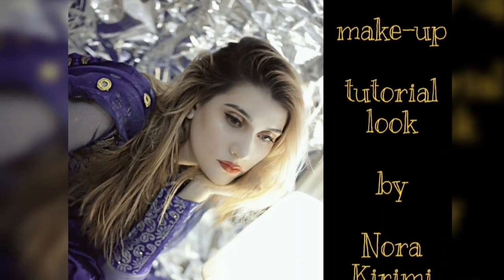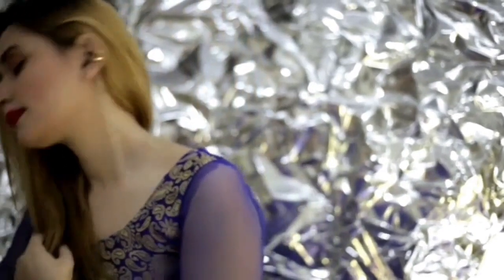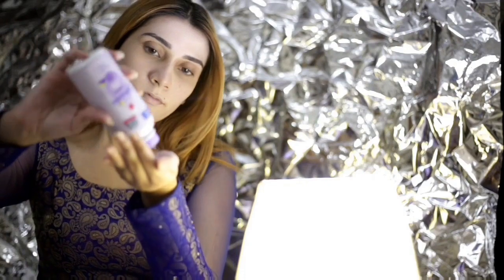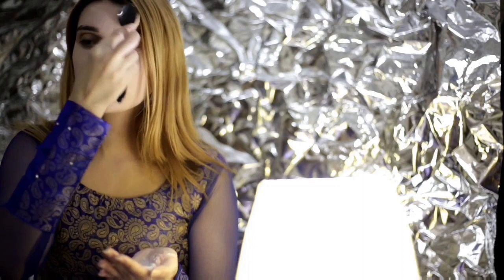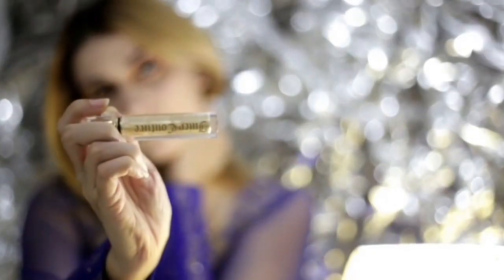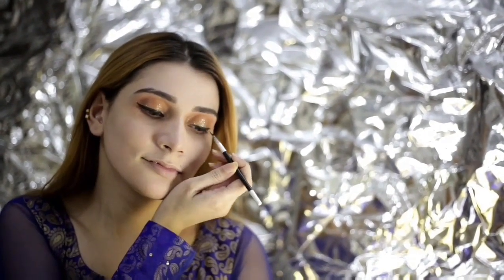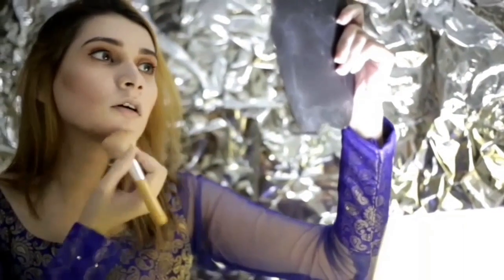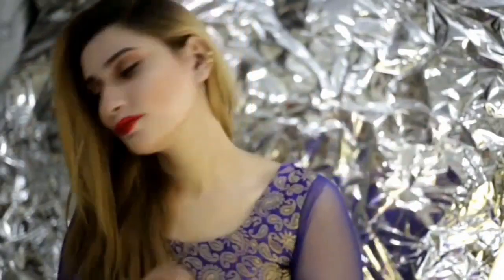Punjabi Desi Make-up tutorial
Hi everyone! Hope you all enjoyed this video and learned something new!

PRODUCT DETAILS 💄💅🏻
Maybelline new baby skin insta pore eraser primer.
Maybelline fit me matte poreless foundation.
New fashion beauty lasting pro concealer.
Johnson baby powder.
Elf pink shade.
Fashion beauty palette.
Tulip couture golden gilter.
Secretale Mega volume mascara (with argan oil).
Pearls of perfection Multi-colored Bronzer.
Huda Matte lip gloss.
Pro light fusion highlighter.